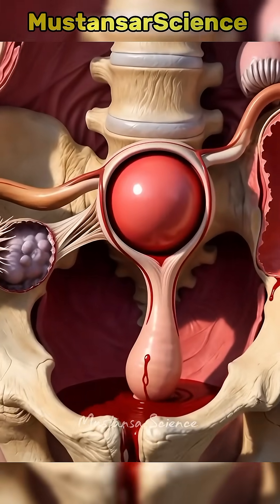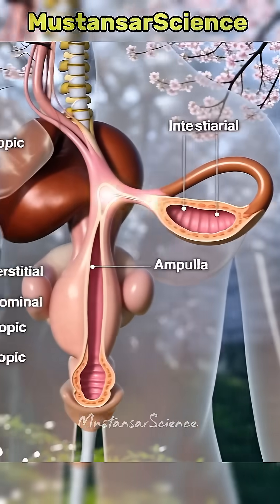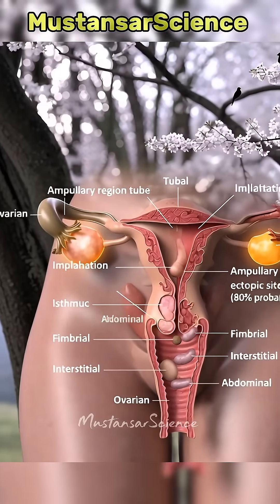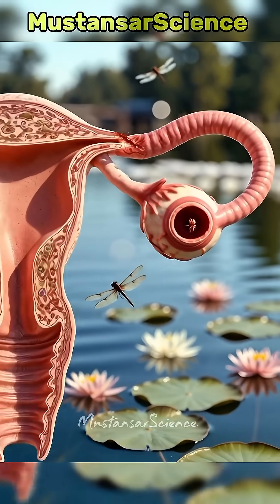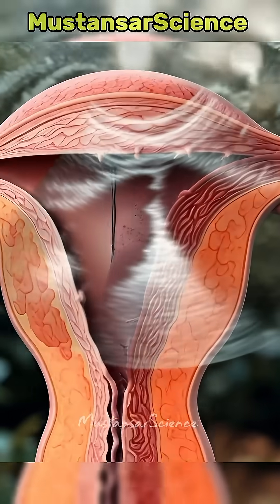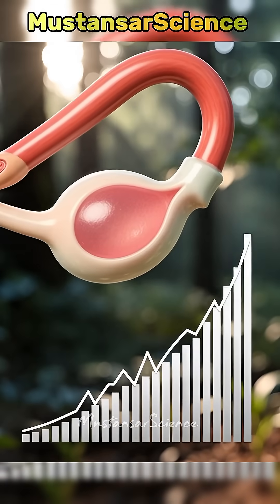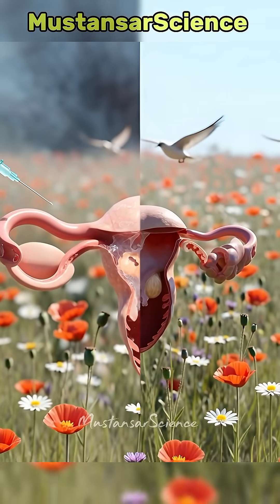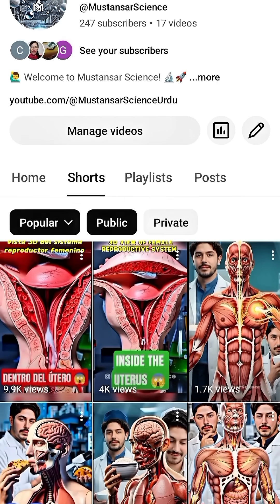What is an Ectopic Pregnancy?Ectopic Pregnancy Explained in Stunning 3D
🚨 What happens when a pregnancy implants outside the uterus? Discover the hidden danger of ectopic pregnancy in breathtaking 3D animation.

In this video, we dive deep into:

• Where ectopic pregnancies occur (95%+ in fallopian tubes)

• Risk factors and causes
• Warning signs you MUST know
• How doctors diagnose and treat it
• Why early detection saves lives

This is a medical emergency that affects 1-2% of pregnancies – knowledge can make all the difference.

🌸 Visuals rendered with cinematic medical accuracy and beautiful natural environments.